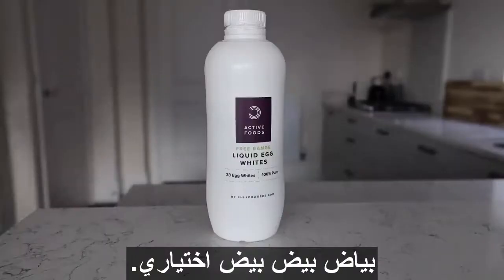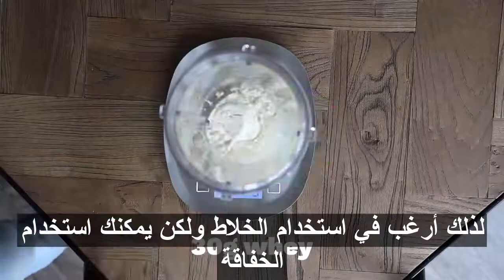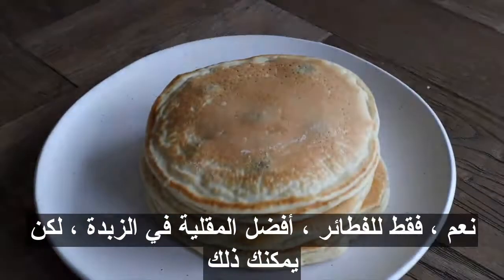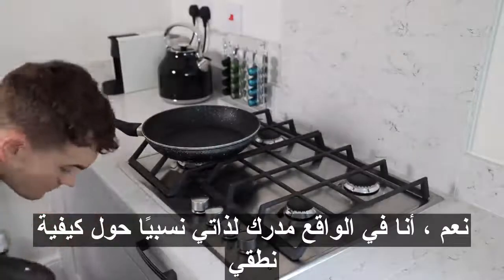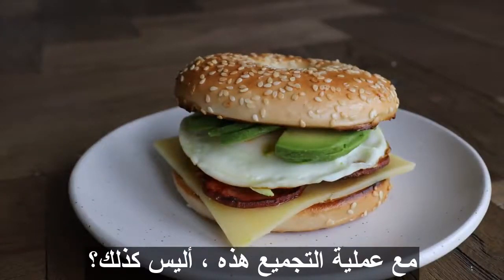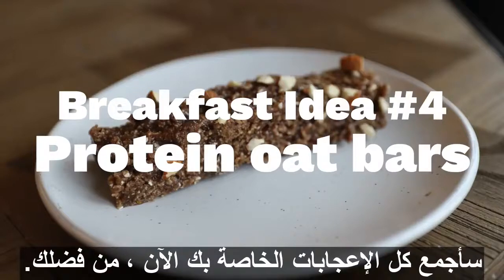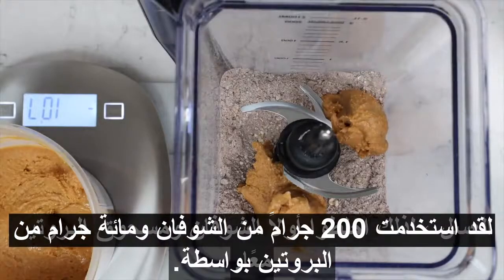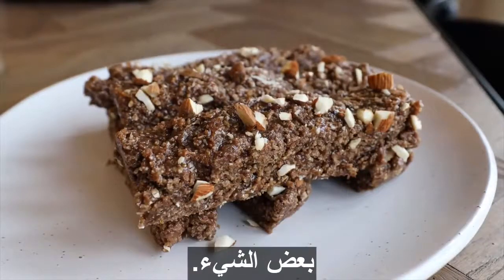أفكار لوجبة الإفطار عالية البروتين لبناء العضلات (2)SimpleHigh Protein Breakfast for building muscle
أفكار بسيطة لوجبة الإفطار عالية البروتين  لبناء العضلات(2)
Simple High Protein Breakfast Ideas for building muscle